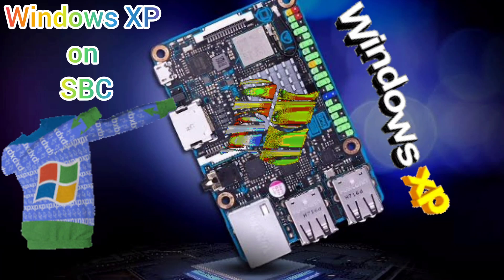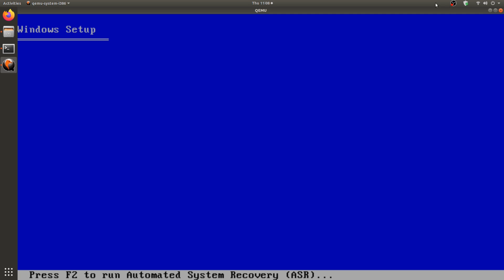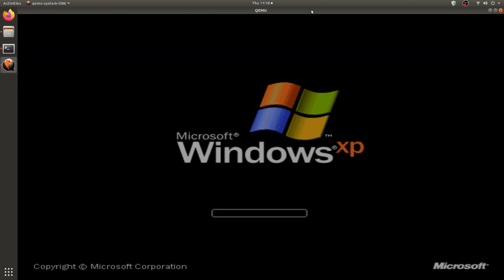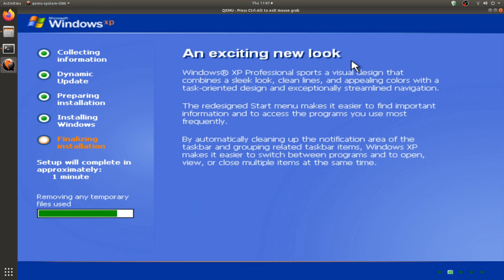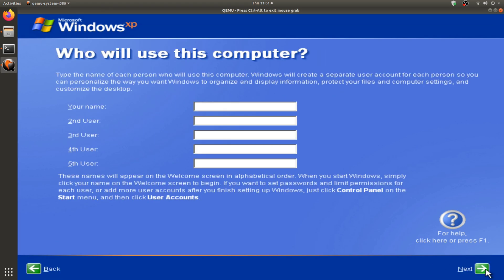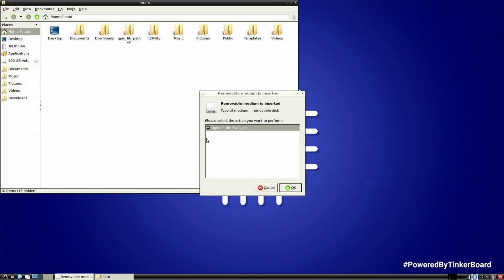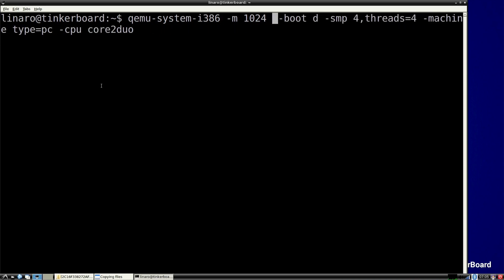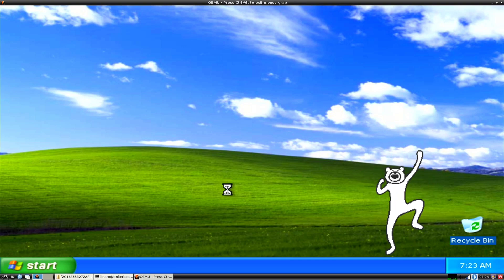How to Run Windows XP on Raspberry Pi or TinkerBoard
This video demonstrates how to run Windows XP on Single board computers like RaspberryPi, TinkerBoard etc.

Follow commands below to boot the OS

qemu-img create -f qcow winxp.img 5G

qemu-system-i386 -m 1024 "winxp.img location" -cdrom "winxp.iso location" -boot d

replace "winxp.img location" and "winxp.iso location" with winxp.img and windows xp iso location on you pc and sbc